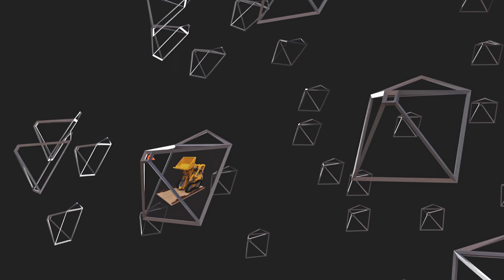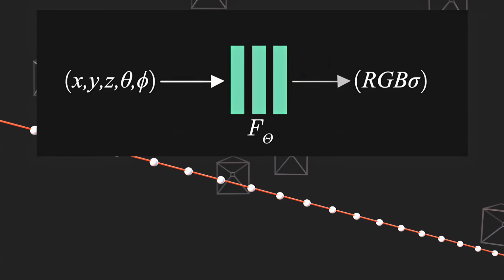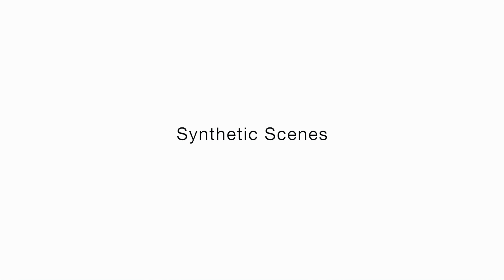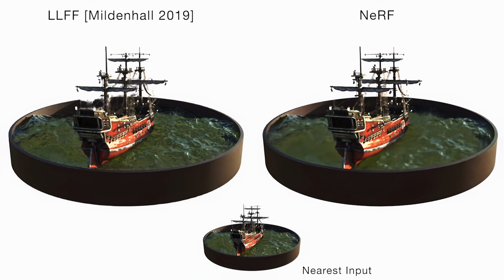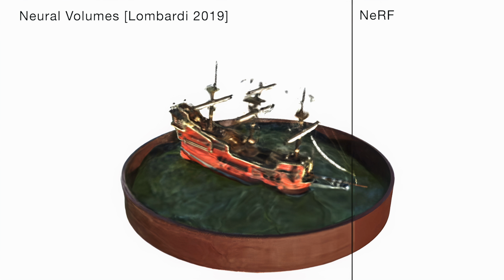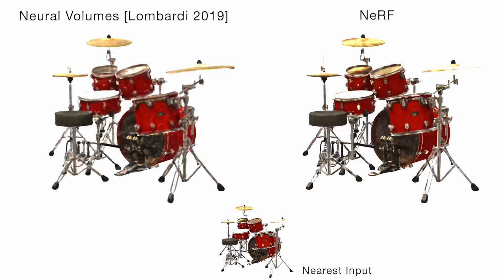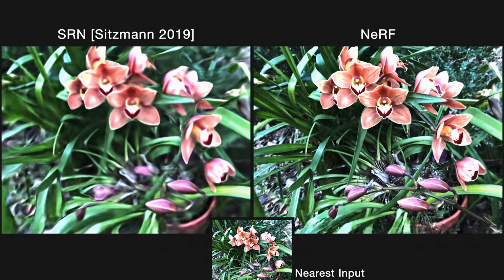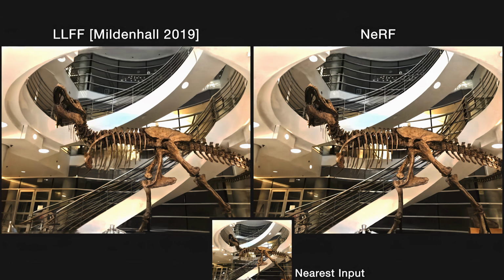PROJECT DEEP WHITE V1.1.3